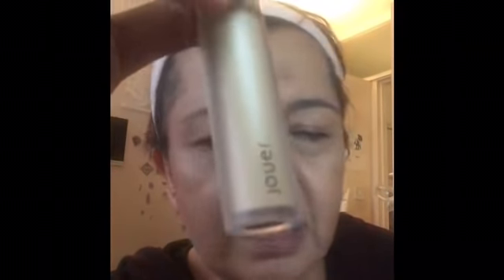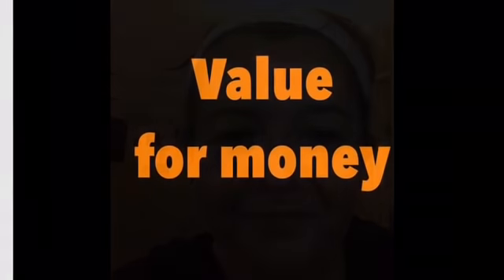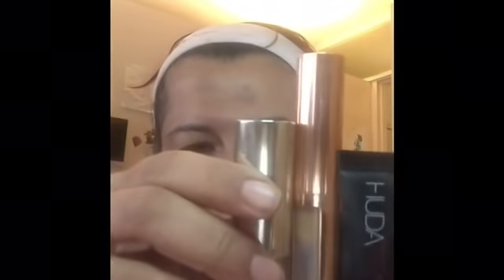Which new concealer? Tilbury, Huda, Jouer or Too faced?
Hi all
I think the title speaks for itself. With so many high coverage concealers coming out recently, all with great claims, I decided to put four of them to the test and compare them.
Let me know how you’d like me to do a wear test. One concealer over the next few videos or compare 2 in one go over two videos

Products mentioned
Jouer essential high coverage concealer
Too faces born this way super coverage multi use concealer

Mac Pro Longwear waterproof foundation NC35
Mac studio sculpt powder foundation NW30
Becca undereye setting powder
Charlotte Tilbury pillow talk look
Charlotte Tilbury Filmstar bronze and glow in light/medium

As usual all opinions are my own. None of my videos are sponsored and I don’t receive any commission from any of my videos. I bought all the products with my own money unless clearly stated otherwise during my video. All this is my way of telling you that I have no vested interest at all in telling you that a product is good or bad.

Ali x